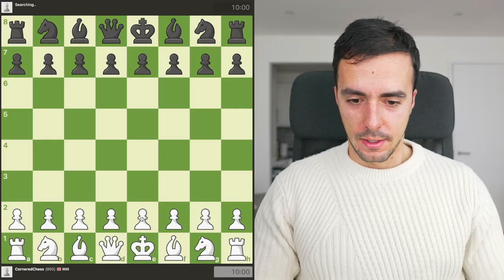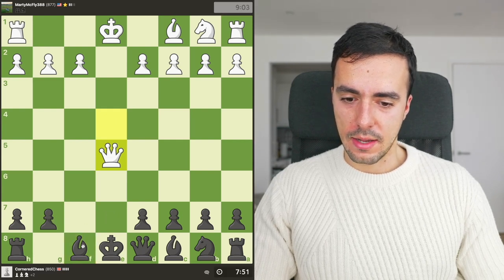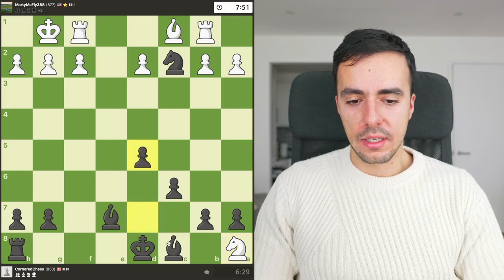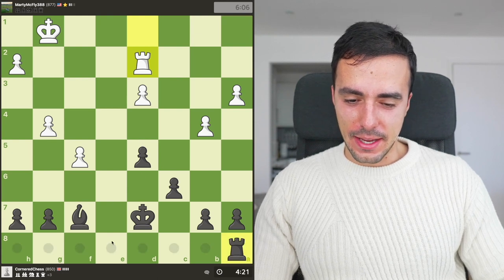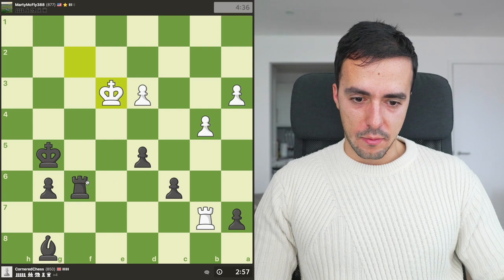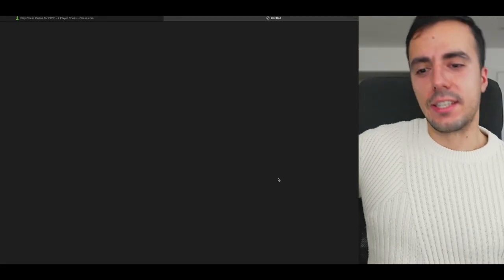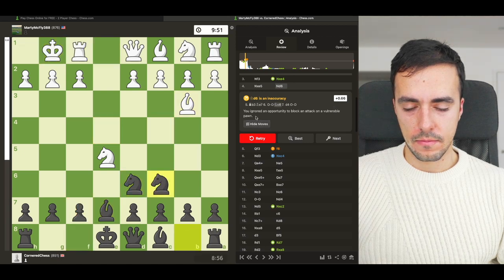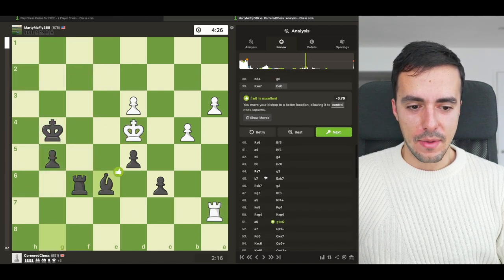You just have to avoid a stalemate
Whatever you do, don't get to a stalemate!